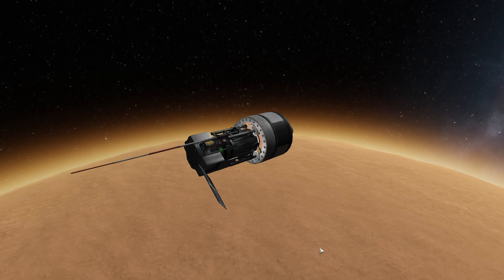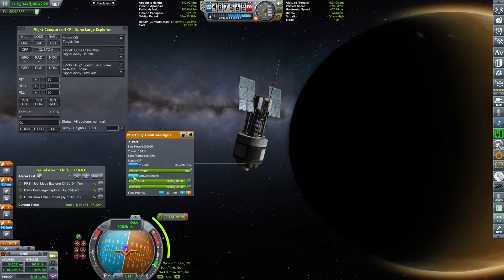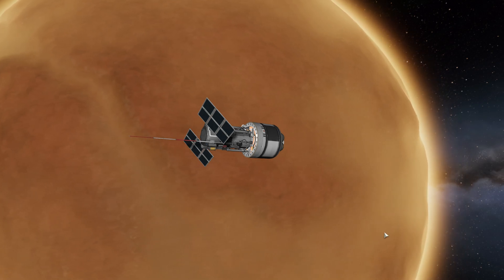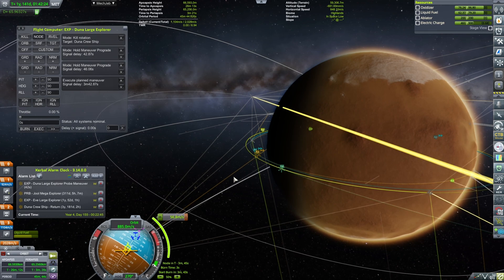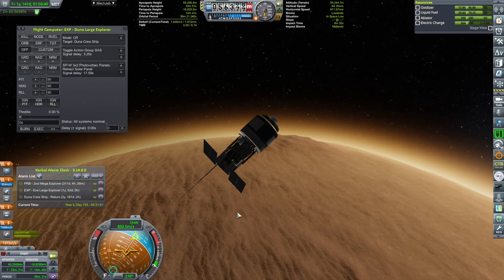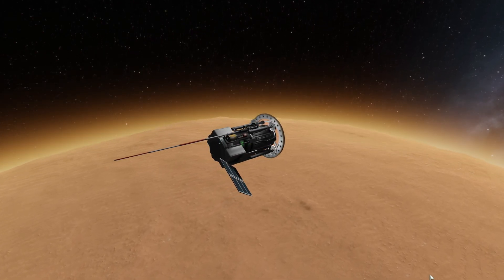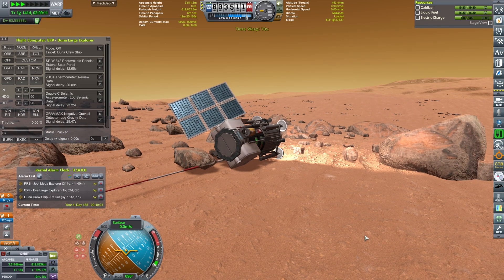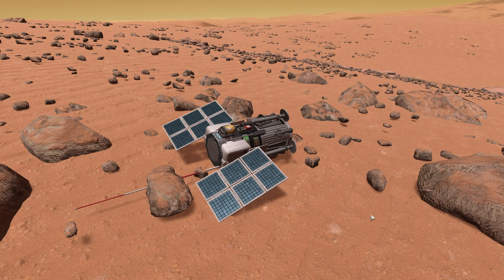Landing on Duna with 60 sec delay in Remote Tech KSP in 2023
Performing a remote tech landing on Duna with 60 second delay in today's ksp let's play episode. Flying and landing with flight computer is challenging but satisfying.

Special thanks to GrunfWorks Patrons: (Rank Veteran Test Pilot or higher):
Smoking Warthog
Joey Simmons

...and YouTube Channel Members (Rank Veteran Test Pilot or higher):
Stian Storengen